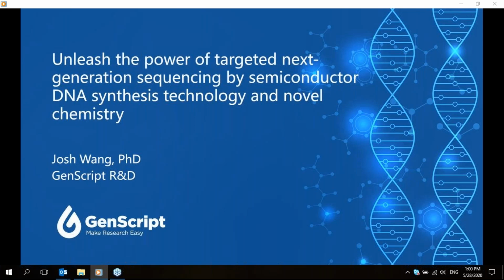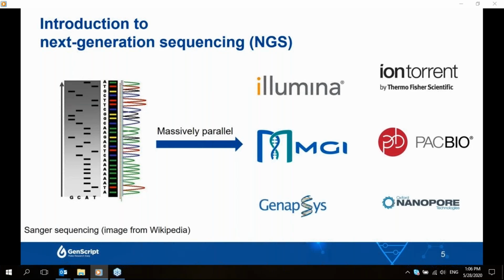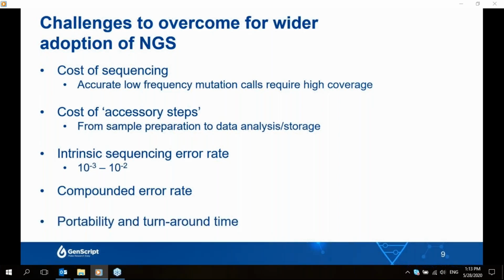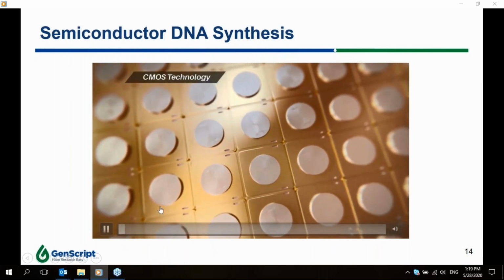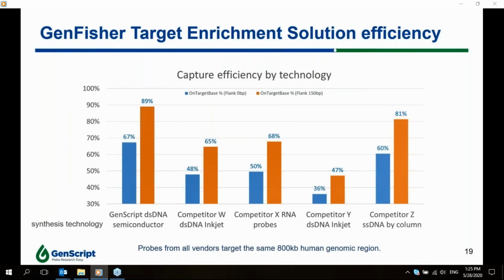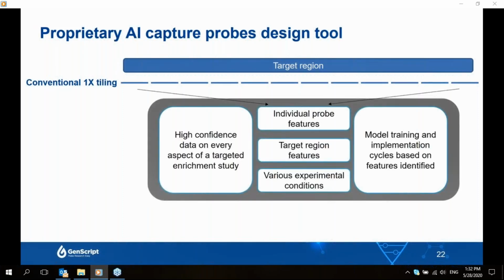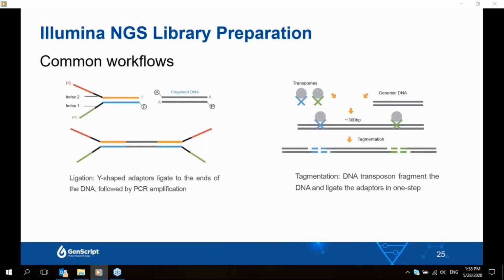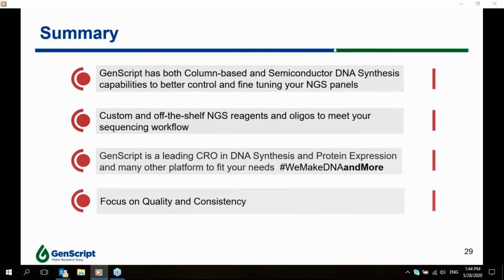Unleash the power of NGS target enrichment by semiconductor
If you are struggling with low capture efficiency or high cost to produce your customized panel in targeted sequencing, please come to this FREE webinar to learn about our semiconductor DNA synthesis technology used for target enrichment, which gives high capture efficiency and fine-tuning in a fast and cost-effective manner.